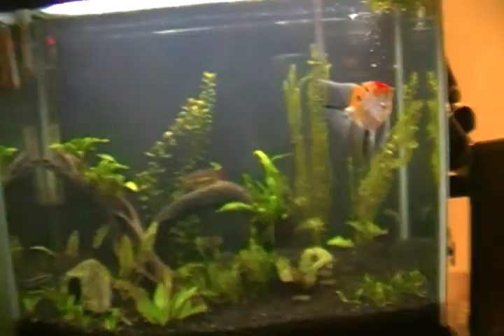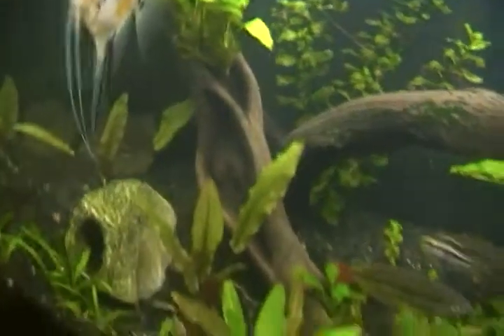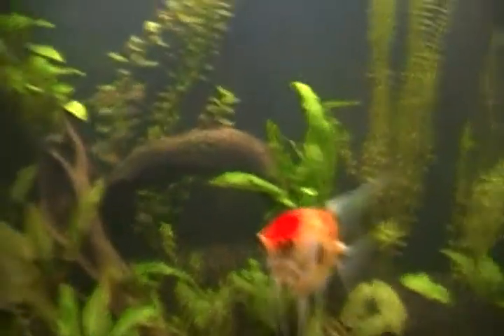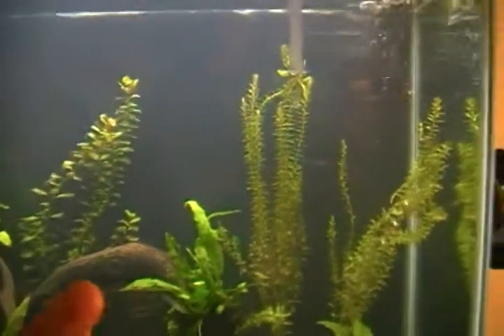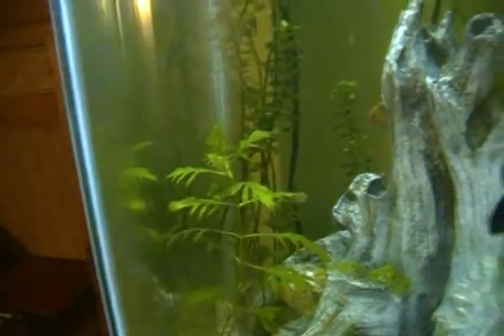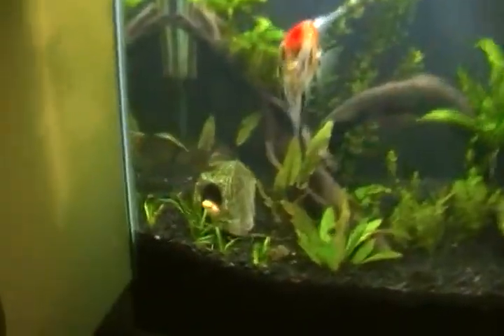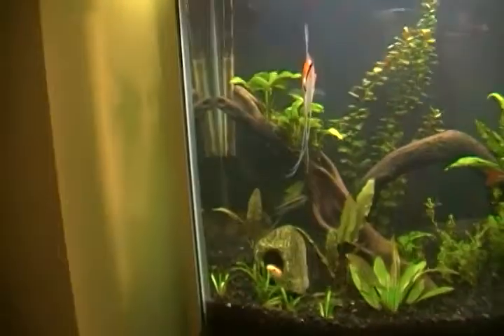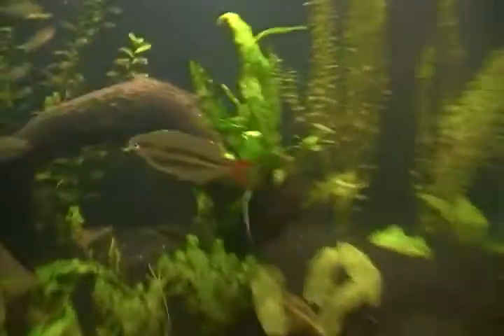request! top 5 plants for beginners